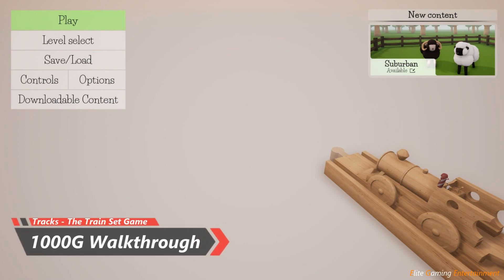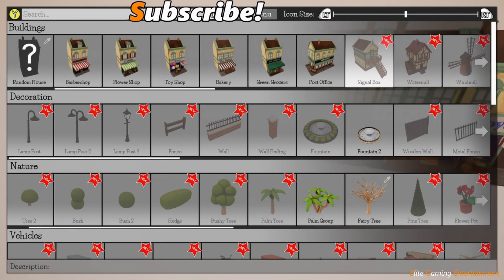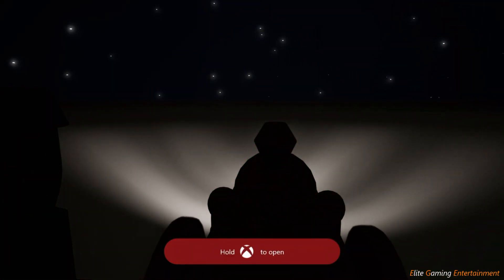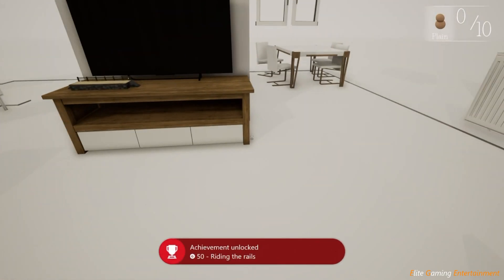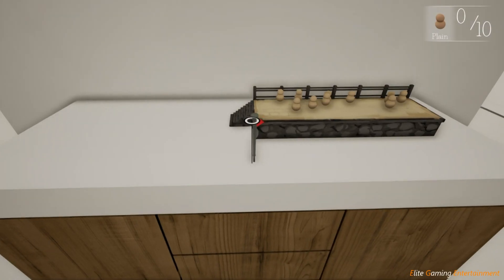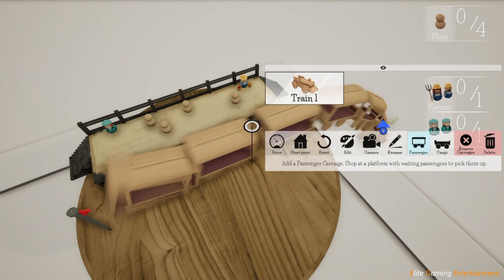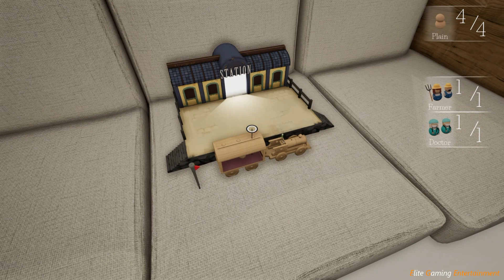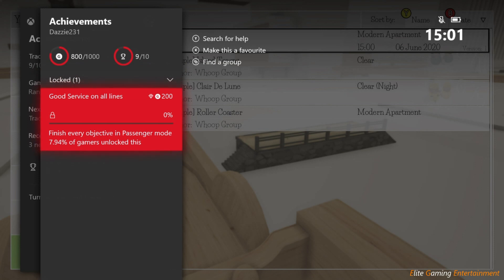XGP Tracks - A Train Set Game - 1000G In 30 Minutes - Walkthrough HD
A video guide to help you guys grab 1000 Super Easy Gamerscore in around 30 minutes.

In this video i did only show 800G, but if you complete the second level of Passengers in the Bedroom mode, by the very end you will have a very nice 100% score and 1000G added to your profile.

Dazziw2221

Dazziw2221

PSN ID
Dazzie222

Gamertag
Dazzie222